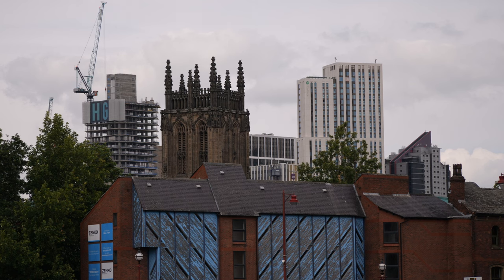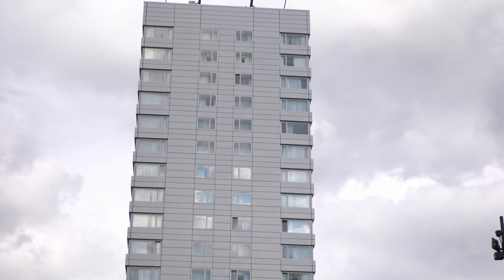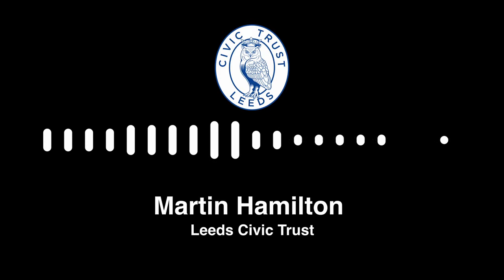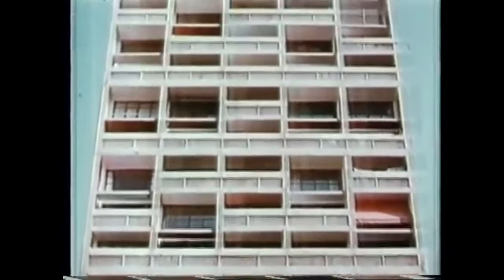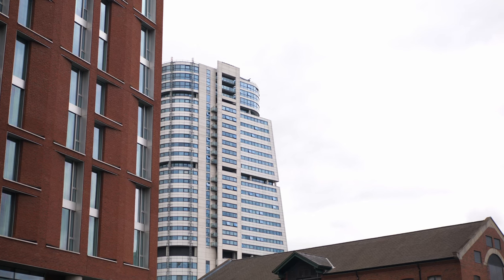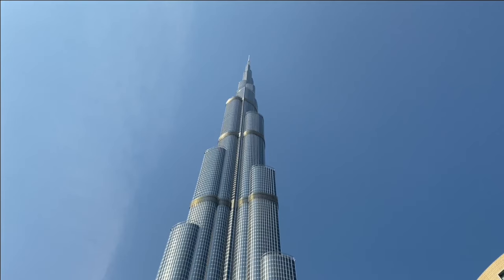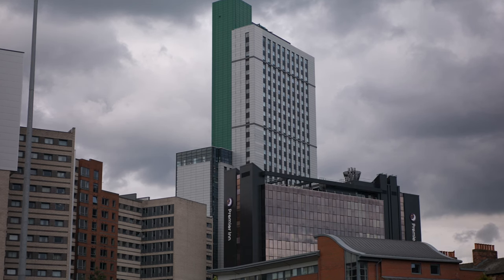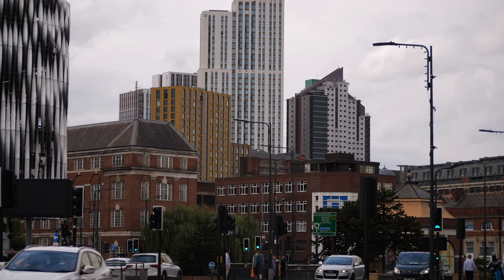Why do Leeds' Skyscrapers Look So Bad?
This video looks over the significant history of leeds' high rise. Starting with the original High rise office towers in the 1960s and 1970s. Moving forward through the rise of social housing and 00s private rented flats. Finally culminating on the student clusters arena the arena.

A full-time planner, Jordan Reeve specialises in creating videos about the built environment to tell its stories. The topics cover the historical development of cities alongside psychogeography-style walks, which aims to uncover the urban environment as well as pose questions about the space and place in which we live, work, and play. He lives in Newcastle Upon Tyne and attempts to showcase the modern face of a former industrial city, which is still finding its way in regeneration.